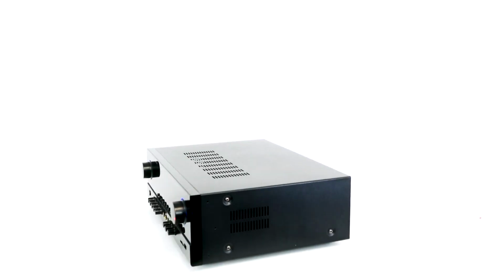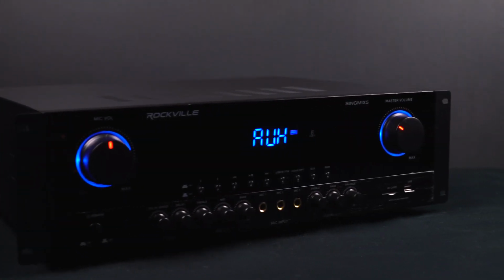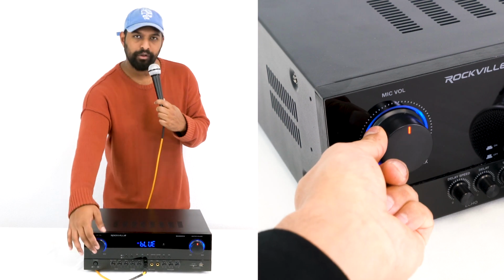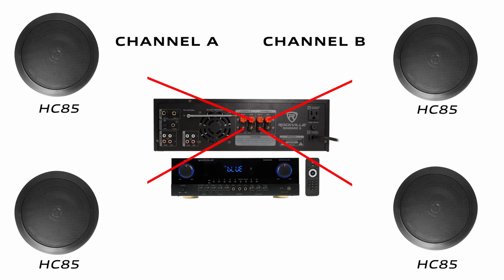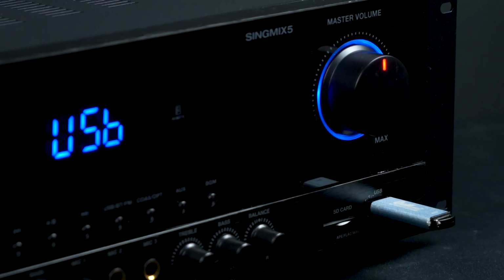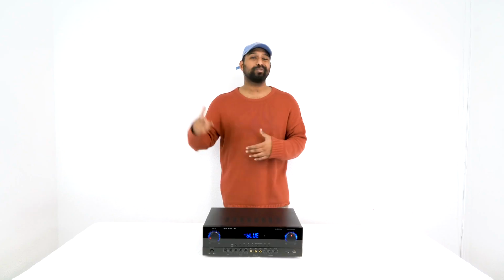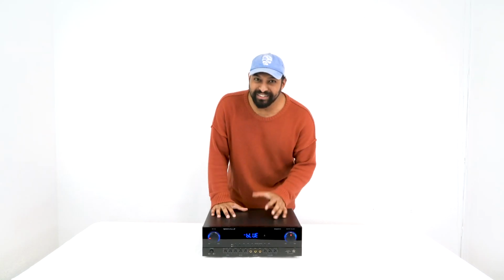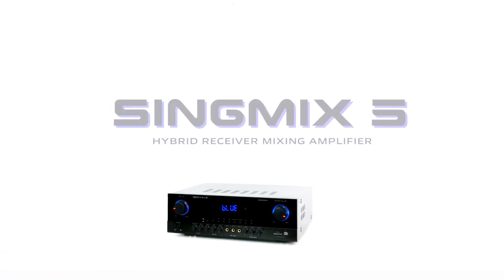All about your SINGMIX 5 2000w Bluetooth DJ/Pro/Karaoke/Home Amplifier Mixer Receiver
The SingMix 5 by Rockville is our all new 2000 Watt karaoke mixing amplifier that has all the latest and greatest features.

Big power for professional applications

The SingMix 5 boasts 600 watts RMS and 2000 watts of peak output power. This Professional amplifier is loud enough for medium to large size venues. This model features a quiet cooling fan that will keep this amp running cool even if you play it hard and loud for many consecutive hours. The transformer in this amp is huge! This amplifier weighs in at an impressive 18 LBS! Simply put, this is a beast of an amplifier!

Sound quality

This amp is tuned to give you professional sound quality with almost zero distortion! With individual built-in EQ's for both your music and your microphones you are in complete control. In addition, this amplifier features amazing vocal effects including delay, repeat, and echo controls.

Unmatched playback and expandability options

The SingMix 5 has a wide range of playback options including Bluetooth, USB, SD, and FM radio. It also has (5) ¼" mic inputs (3 on the front and 2 more on the rear). It has (2) RCA Inputs for any audio device like an iPad, Television, DVD player, etc. We also added optical and coax inputs to easily allow you to connect to a TV that does not have an RCA output.

There are 2 sets of RCA outputs. (1) RCA line and record out which allow you to connect a powered sub or another amp and recording device. There is also a Mic output which is a cool feature allowing you to only output the microphones to an external mixer, effects, monitors, etc.

Inputs and Outputs:

Front: (3) ¼" mic inputs (additional 2 mic inputs on the rear)
Front: USB/SD Inputs, built-in Bluetooth, FM radio
Rear: (2) RCA Inputs
Rear: (2) MIC inputs (there are also 3 mic inputs on the front)
optical input
Coaxial input
RCA Outputs (1 master line out and one mic out)
Speaker outputs supports 4 speaker or 2 speaker setups (banana or bare wire)
Features:

Rockville SINGMIX 5 2000 Watt Bluetooth Amplifier/Mixer/Receiver
Speaker Outputs supports (4) 8 ohm speakers or (2) 8 ohm speakers or (2) 4 ohm speakers (Terminals are banana or bare wire)
A and B speaker selector options allows you to split the speakers to 2 zones and turn each zone on or off. When both zones are playing it WILL play in stereo
Built in Bluetooth with 35 Foot range
USB input will play music files from a thumb drive or hard drive
SD card playback will play music files stored on a memory card
Precision tuning with metal knobs
Mic mixer: 3 front microphone inputs with volume, tone, and echo control
Additional 2 rear mic inputs
Adjustable bass and treble music control
Adjustable bass, mid, and treble mic controls
Delay and repeat effect controls
Sets of RCA line/REC outputs
Set of RCA mic outputs
Removable 19" Rack mount brackets make this perfect for tabletop use or for rack mount applications
Full function remote gives you easy access to all the important features
Built in pre-amplifier
Built in FM radio with manual tuning, and auto-scan
Built in quiet cooling fan
Bright blue LED display
Perfect for karaoke, DJ, KJ, home, and commercial applications
Rugged metal housing
110V use only
Unit weight: 17.6 lbs (8 kg)
Shipping weight: 22 lbs (10 kg)
Unit dimensions: 16.9 inch x 13 inch x 5.1 inch